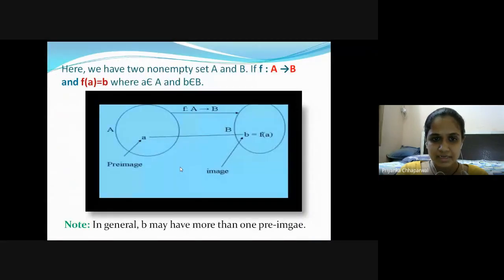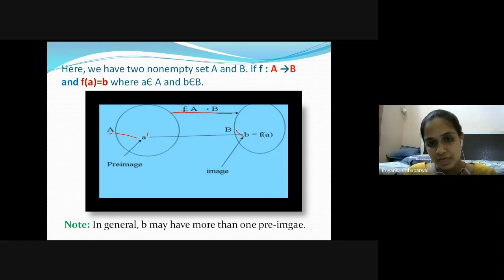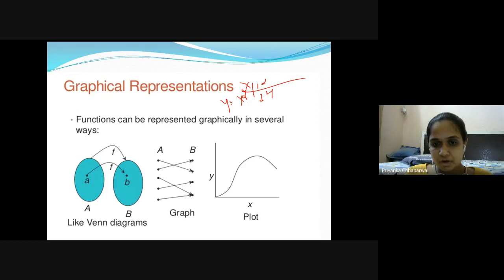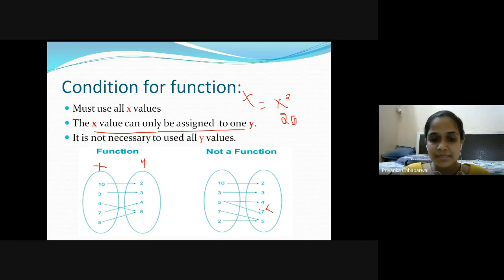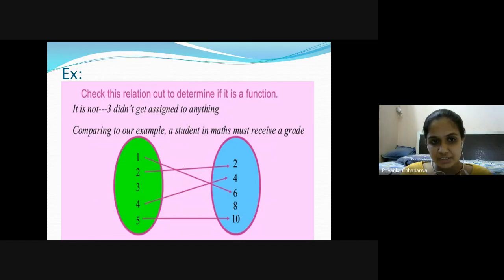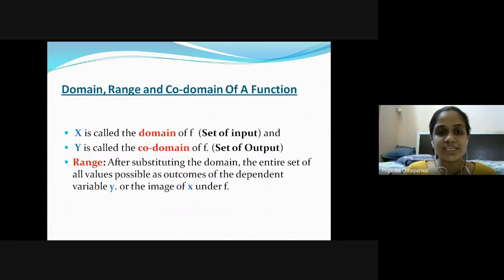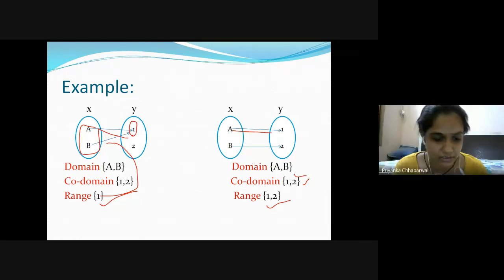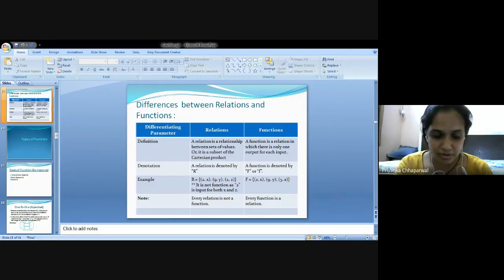BSC 101-Discrete Mathematics- Lecture 7 dated 10/09/20